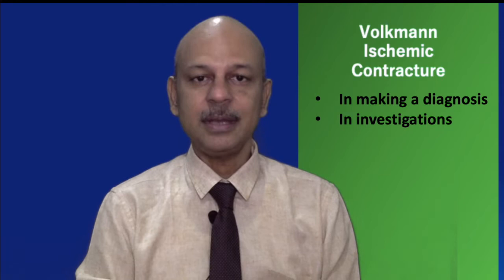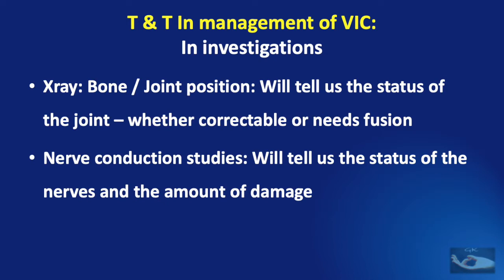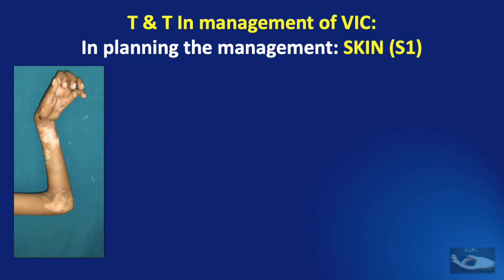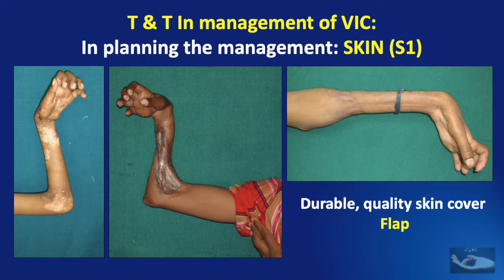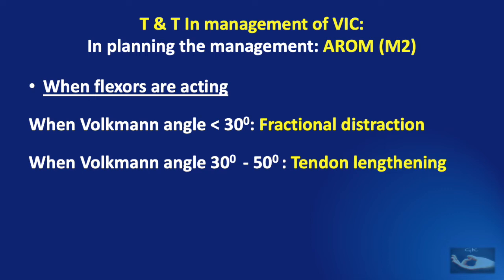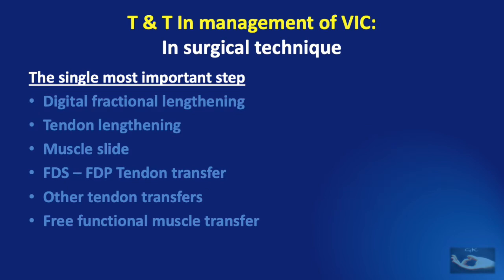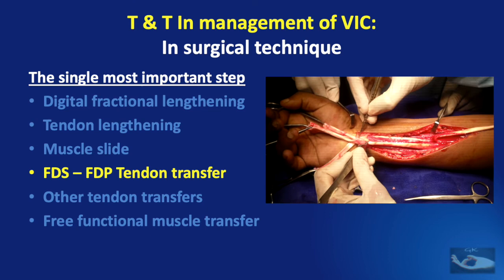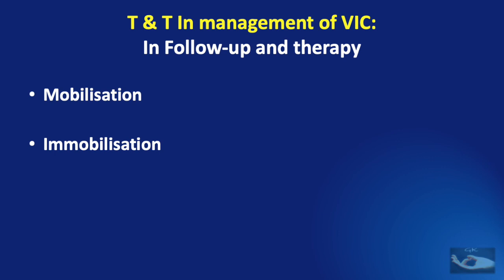Tips and Tricks Series in Hand Surgery: Volkmann Ischemic Contracture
This video is a short concise video on neat tips and tricks to ensure good management of Volkmann Ischemic Contracture. This video was presented at the ISSH-BSSH Combined CME Meeting on 27 February 2021.
Please click on the show link to see the proceedings of the entire Meeting, which will be an invaluable addition to our knowledge in Hand Surgery!